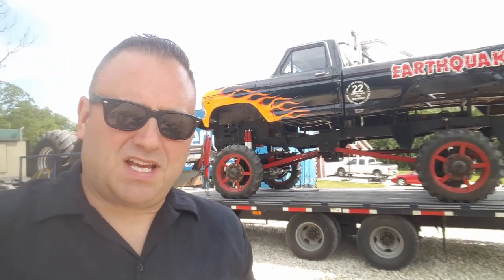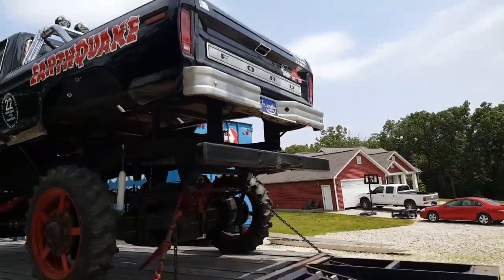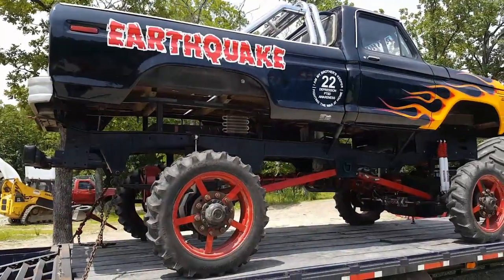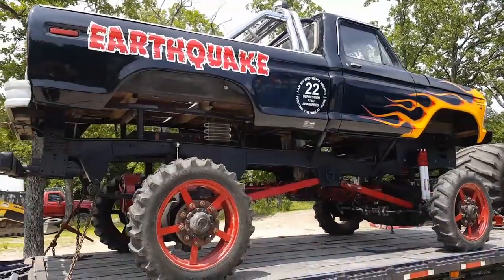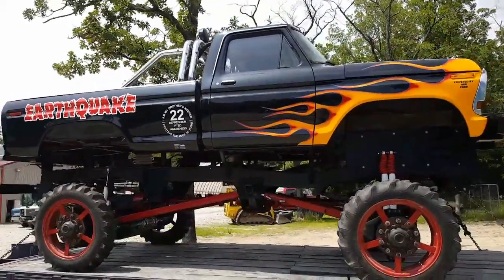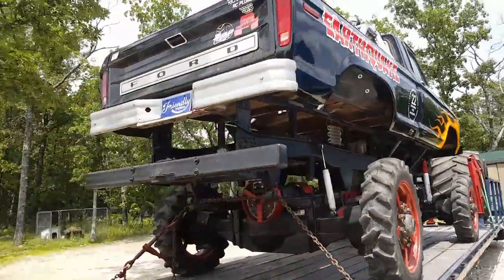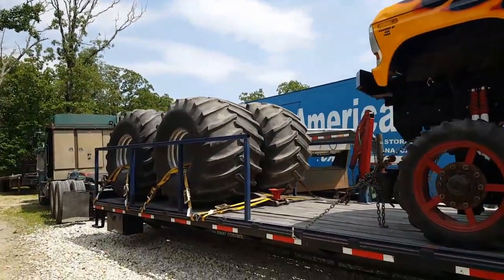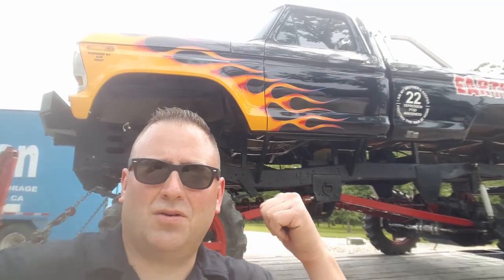EARTHQUAKE 2019 PAINT SCHEME FROM SHAKER RACING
Shaker Racing Monster Truck Team has a new paint scheme!